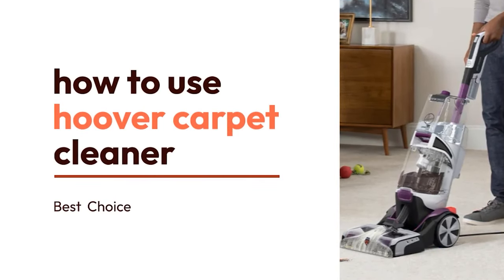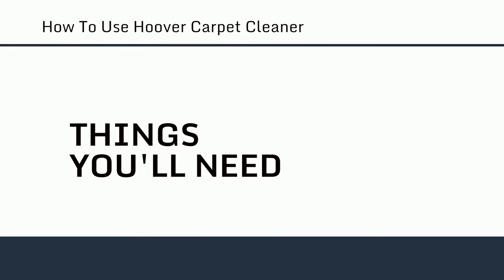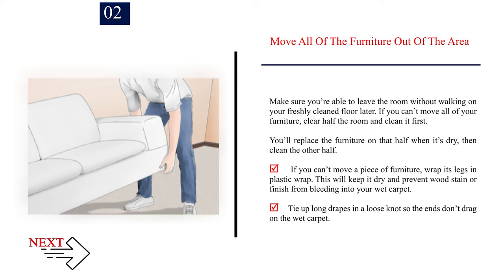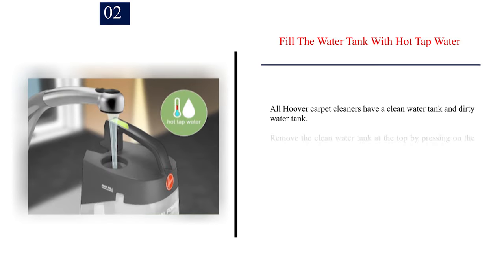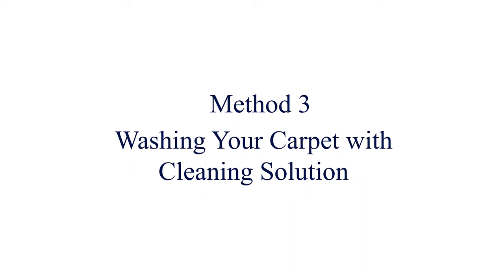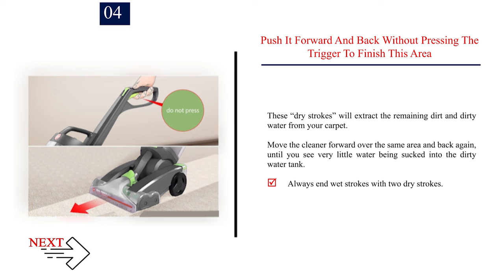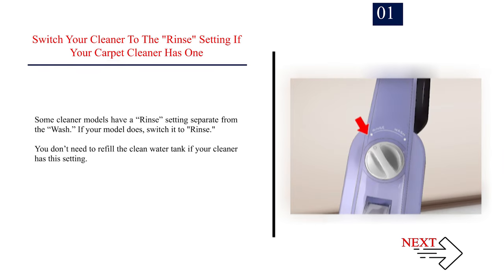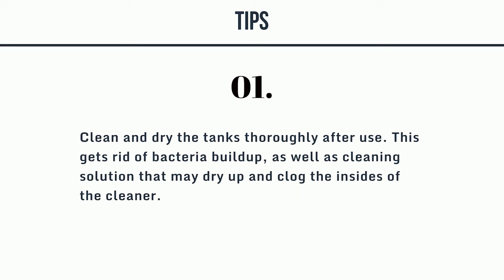Step by Step Guideline to Use a Hoover Carpet Cleaner | Best choices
How To Use Hoover Carpet Cleaner.

When you have a carpet in your home or apartment that needs to be cleaned, you can use a Hoover carpet cleaner to easily wash and rinse it. Properly using a rented or purchased carpet cleaner will avoid damage to your carpet and furniture.

To keep your carpet looking like new, it should be cleaned with a carpet cleaner at least once a year. Although your carpet cleaner looks very much like a regular Hoover vacuum, it uses water and a carpet cleaning solution to remove dirt and buildup from your carpet. Your newly cleaned carpet will look as good as new after being cleaned.

✅ Explore this Article:

Method. 1: Preparing Your Floors for Cleaning
Method. 2: Filling the Machine
Method. 3: Washing Your Carpet with Cleaning Solution
Method. 4: Rinsing and Drying Your Carpet

🎵 Music Credit 🎵

3. Andrew Rohr. Carpet Cleaning Specialist. Expert Interview. 15 April 2021.